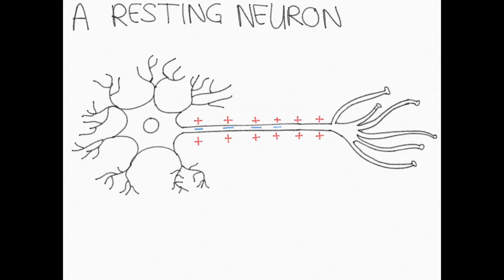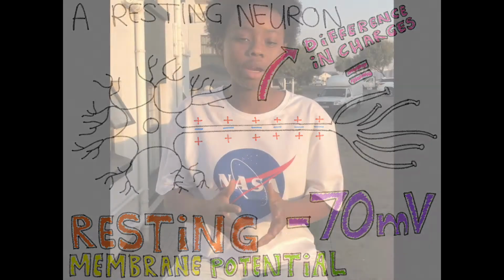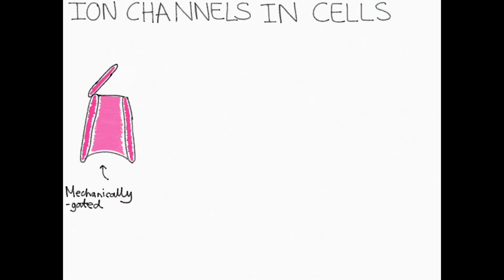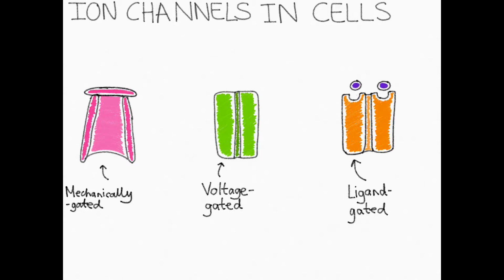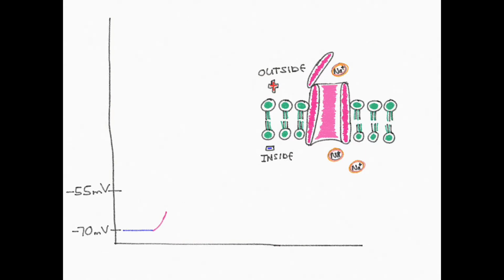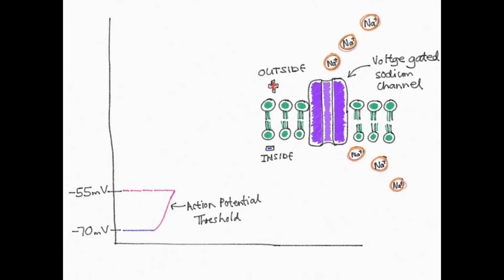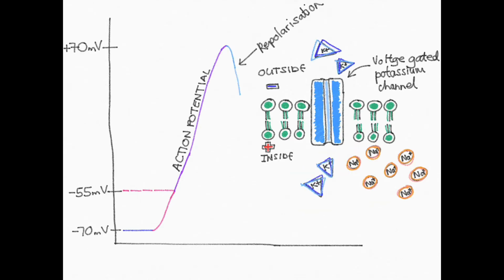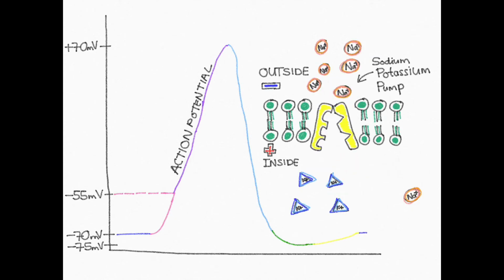ELECTRIC IMPULSE ENERGY 🧠⚡️🏃🏾‍♀️ - Breakthrough Junior Challenge 2021 | Thandeka Makhubu